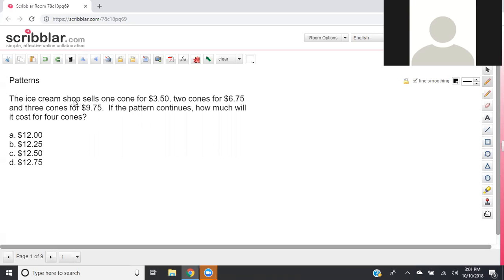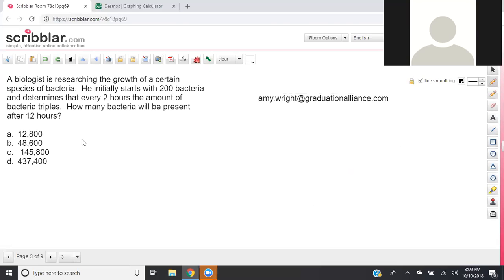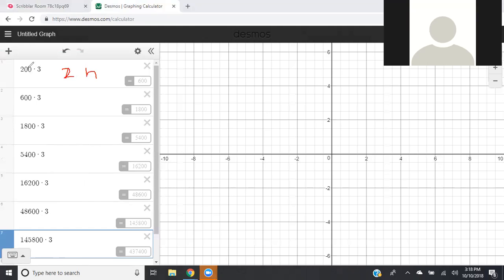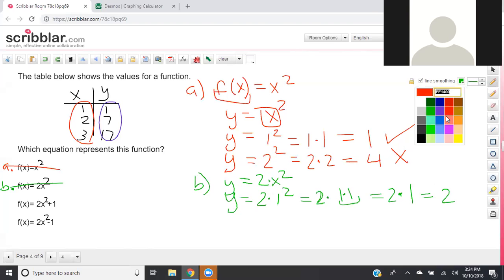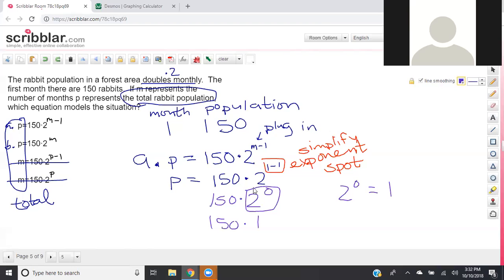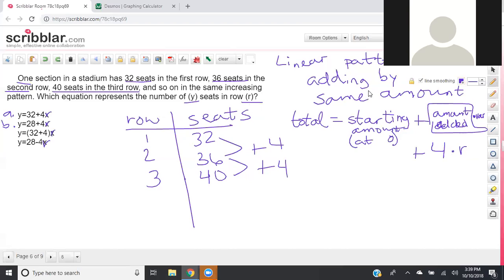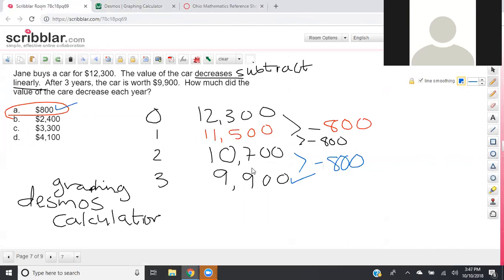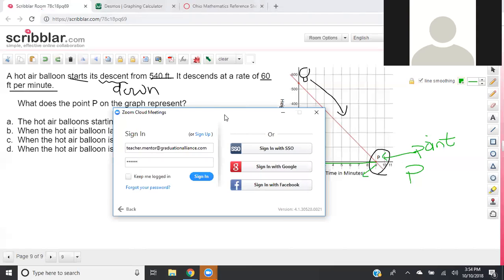OGT - Patterns and Linear Patterns